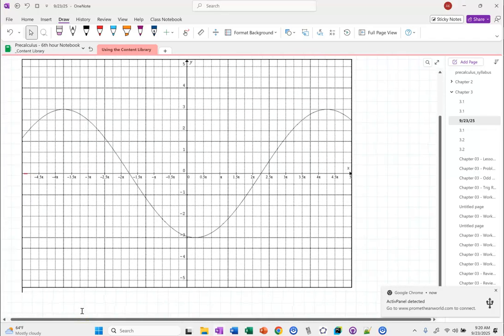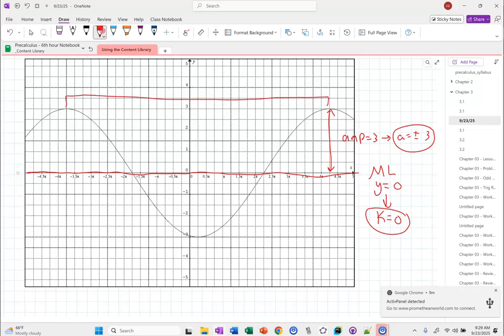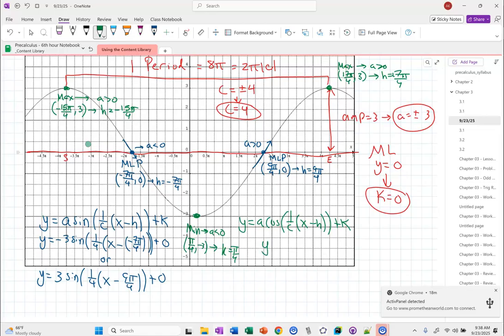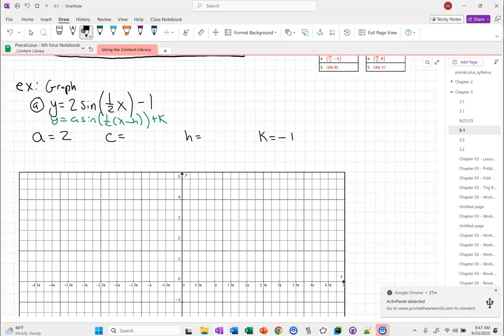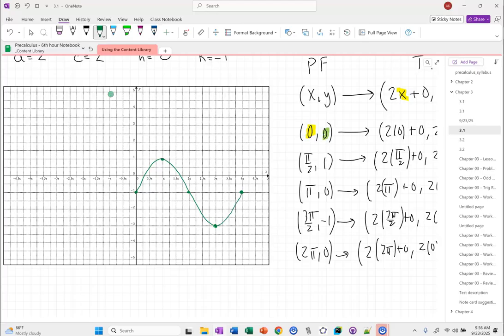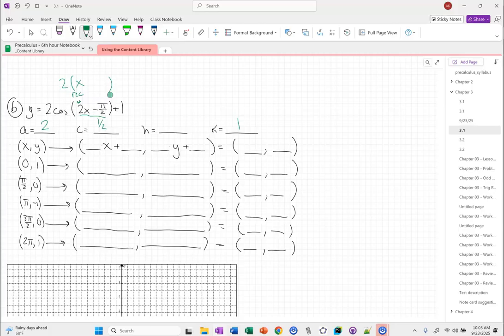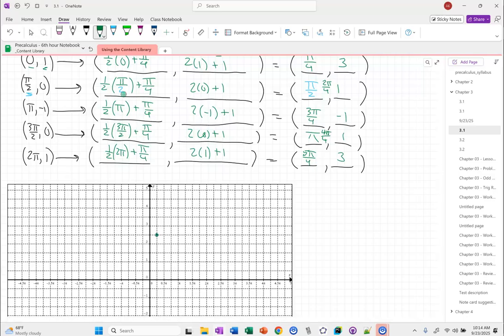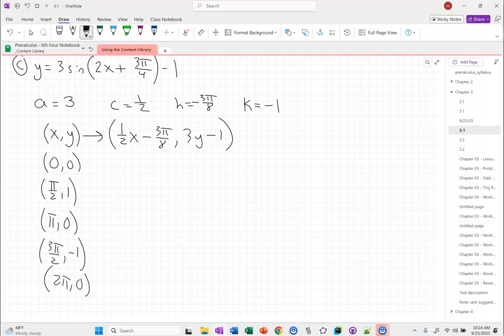9/23/25 PC - 6th hour